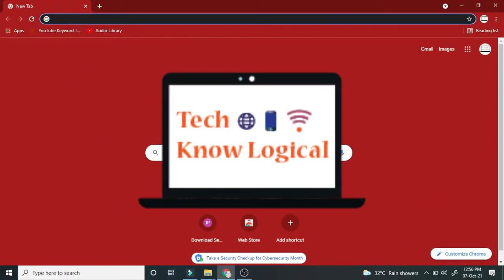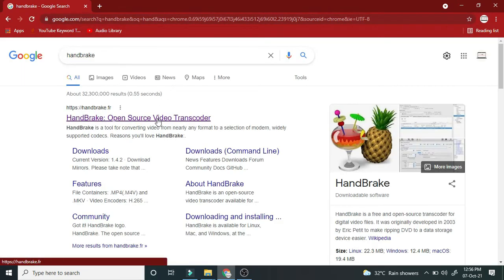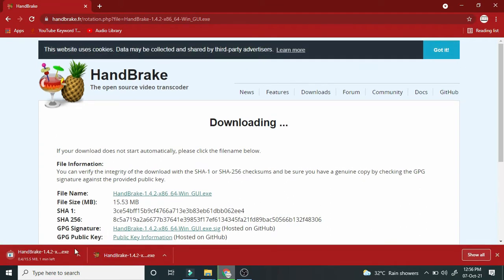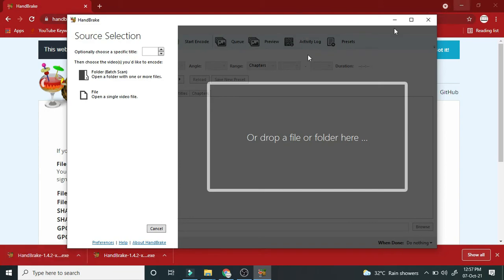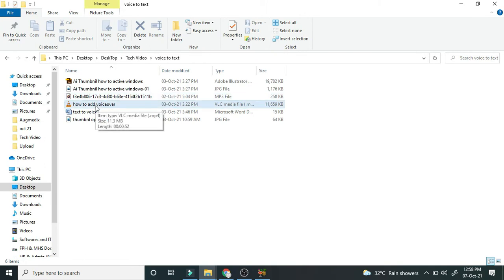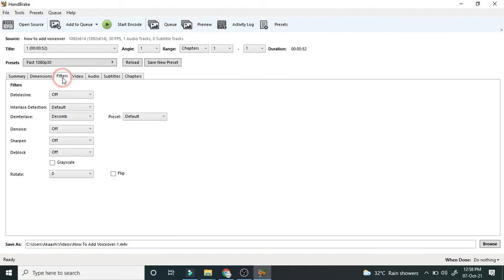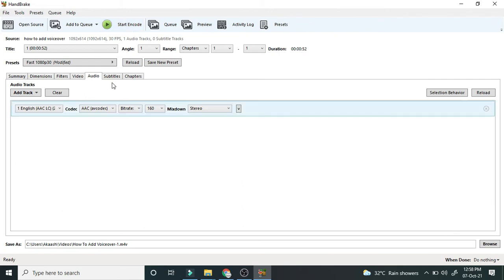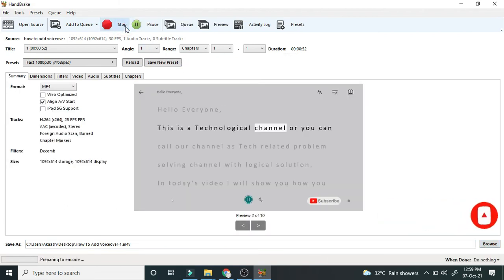FREE Video Converter Software for PC | HANDBRAKE | Free Video Editing Tool Full Version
In this video I have shown how to download free video converter and install this. You can also find how to convert this video without watermark.

💬 Comment if you find this video useful for you.